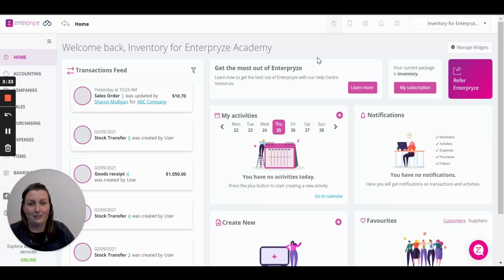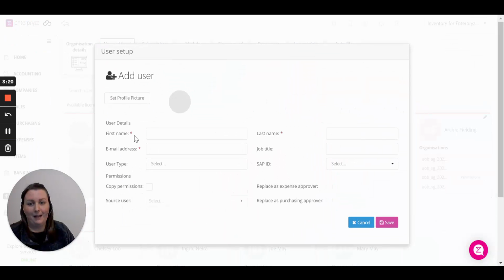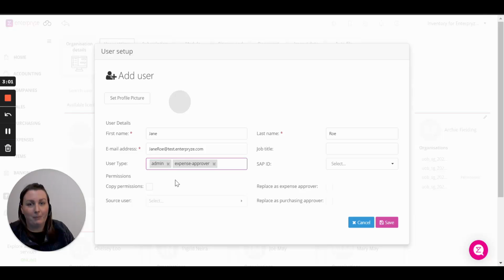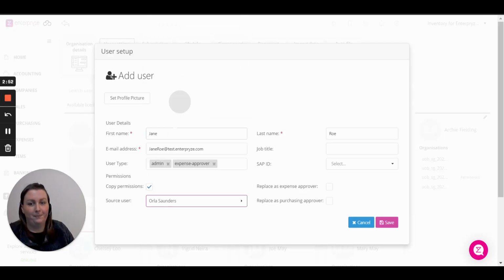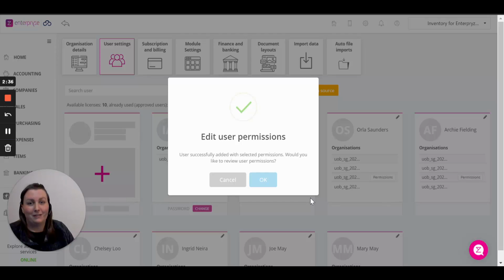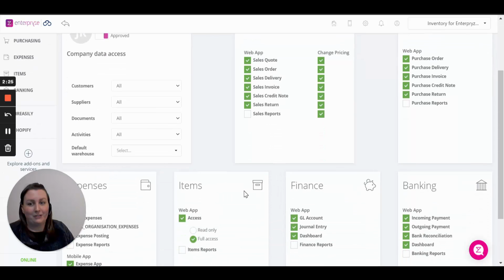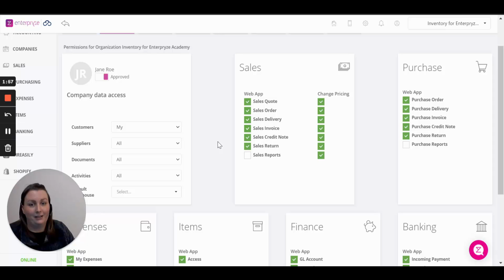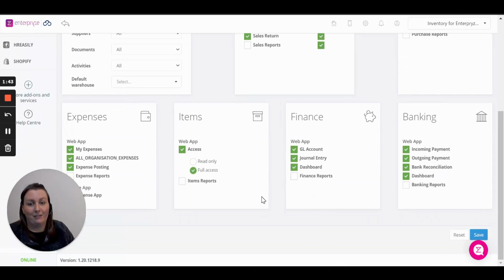2. Enterpryze Inventory Package: How to add Users - Enterpryze Academy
How to add your users in the Enterpryze Invoice & Pay Package with Enterpryze Academy.

This Enterpryze Academy tutorial will demonstrate how toadd your users within the Enterpryze Invoice & Pay Package. You will learn:

• For User Type – select if the user is admin otherwise leave this empty
• After clicking on Save you will get message to set the users permissions – the user is now setup with full permissions
• click on OK to change the user Permissions
• On the Permissions the Company Data access – by default the user is approved and can see all data
• you can change this for advanced users
• you can set access to the Web modules and Mobile Apps
• Each Enterpryze Package will have different permissions
• The User will receive an email to activate their login